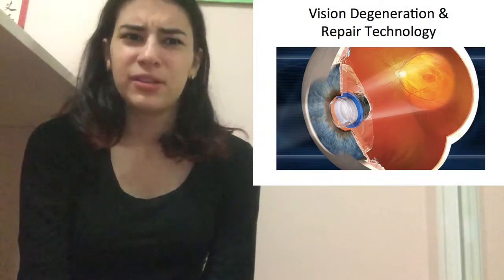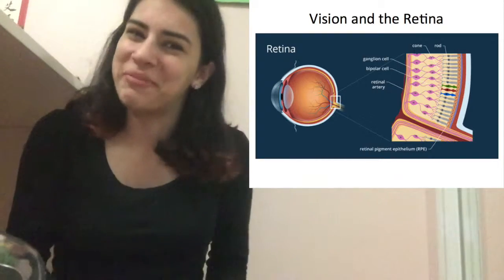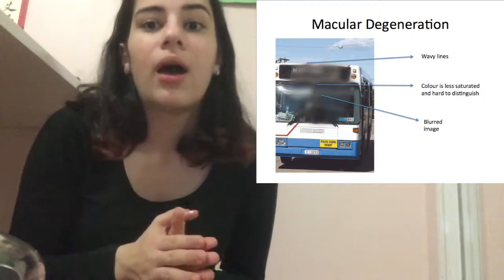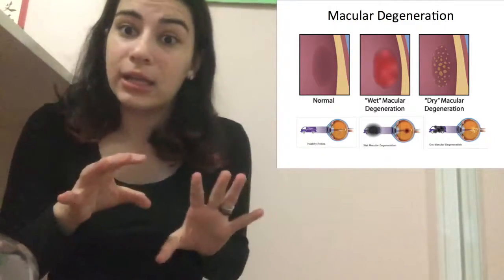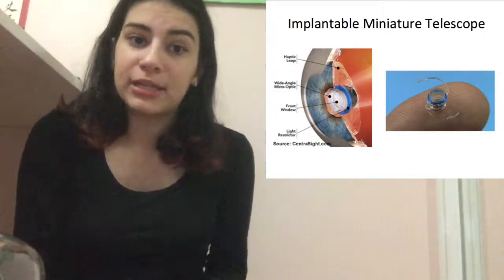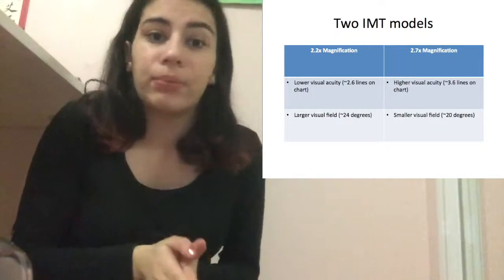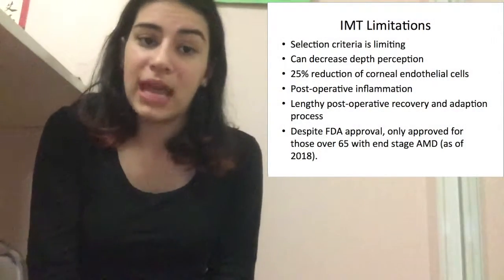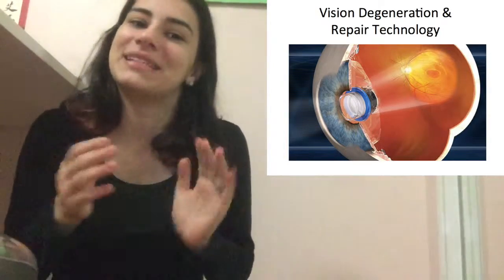Physiological Systems - IMT